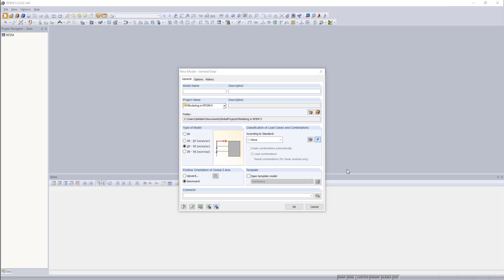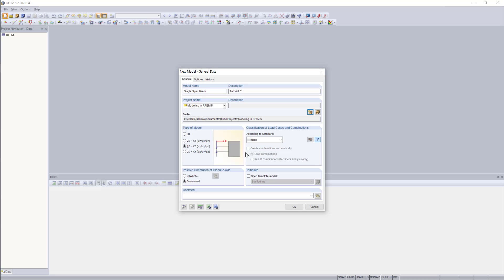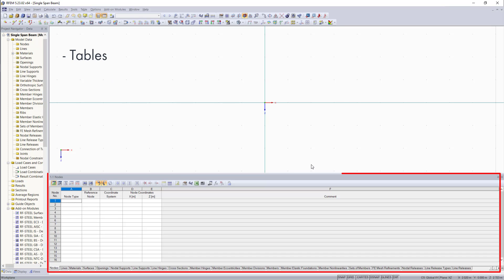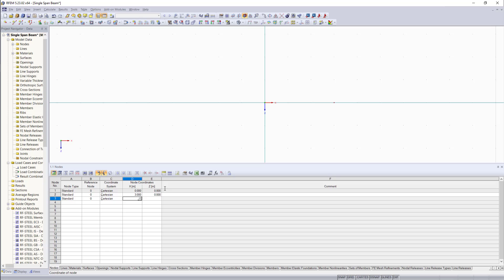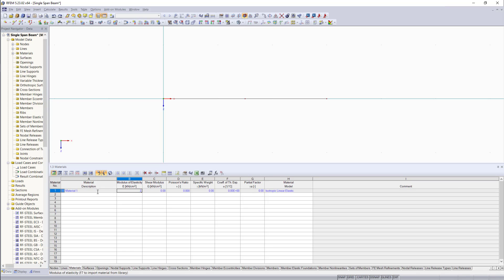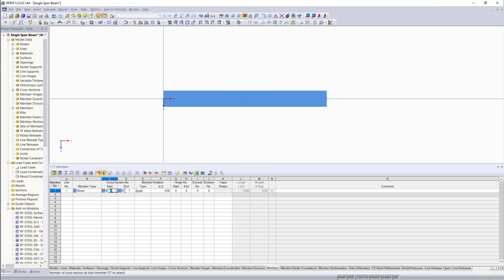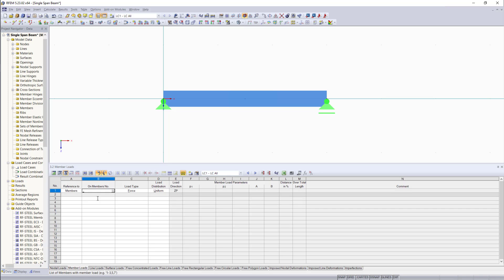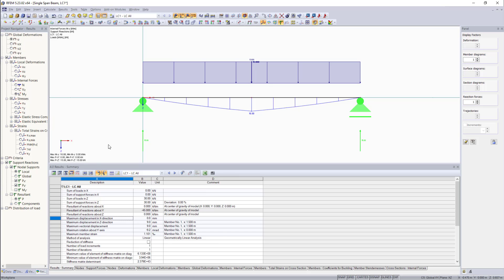[EN] Modelado con RFEM 5 | 001 Viga de vano simple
Este vídeo explica varias opciones para introducir modelos.

Hay varios ejemplos creados aquí para explicar y mostrar estas opciones.

En nuestros cursos y tutoriales en línea, aprenderá paso a paso los conceptos básicos y las características más importantes de nuestros programas.